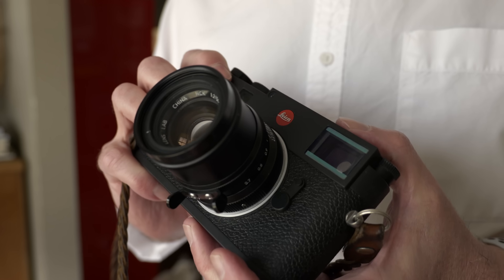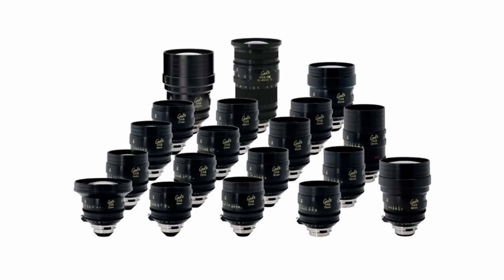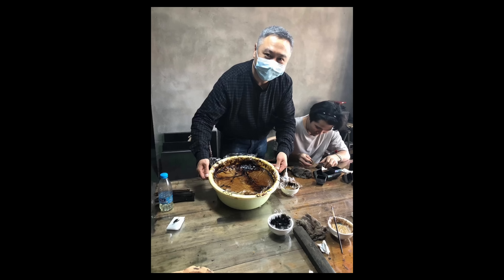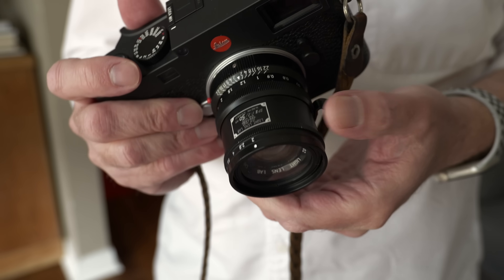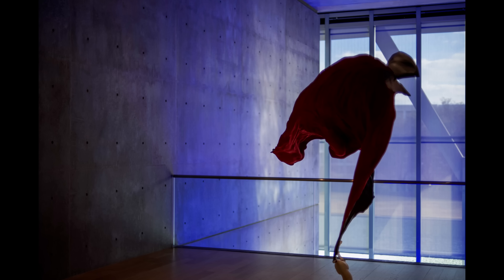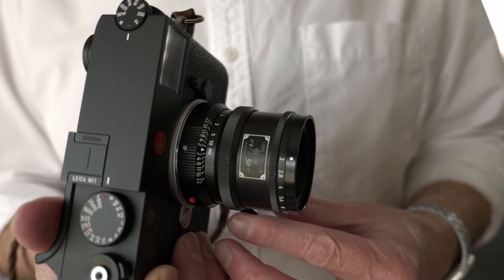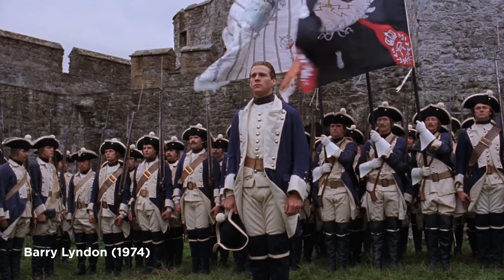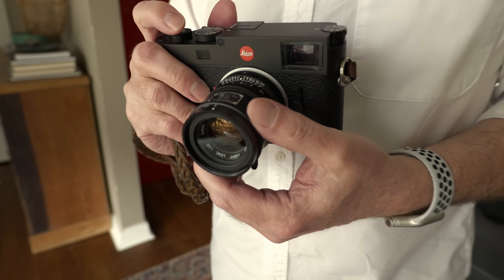This lens makes every picture a movie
The new Light Lens Lab SPII is a replica of the 1940's Cooke Speed Panchro Cinema lens, but designed for full frame digital cameras. If you want the cinematic look in an affordable lens - this is for you.

0:00 The lens that makes every picture a movie still
0:46 The Light Lens Lab 50mm Speed Panchro II
2:05 Modern VS Vintage Lenses
3:12 Light Lens Lab
5:01 Optical formula and characteristics
6:34 Editing in Lightroom
7:53 Thumbprint of the Light Lens Lab SPII
9:40 Ergonomics and Handling
10:26 Prototype VS production model
10:44 Alternative Lenses
11:51 Price Point
12:22 Where to buy this lens

Ted Forbes
The Art of Photography
2830 S. Hulen, Studio 133